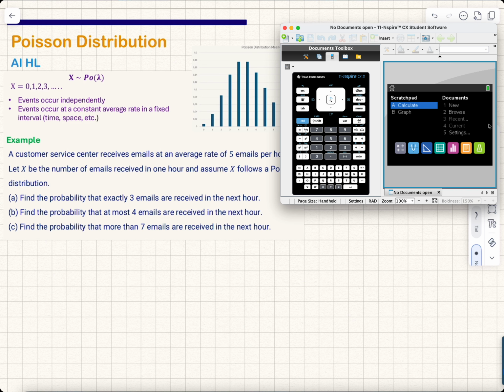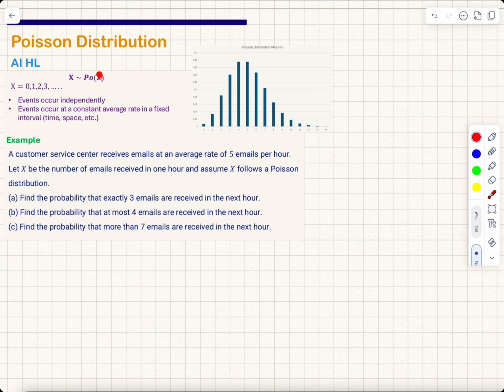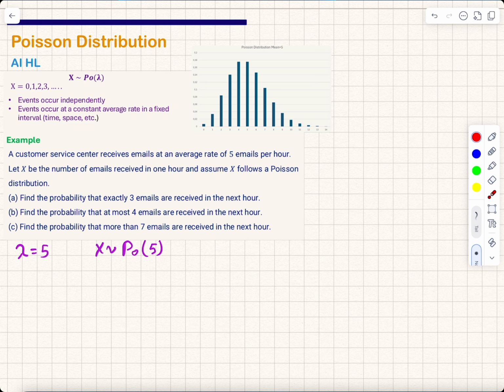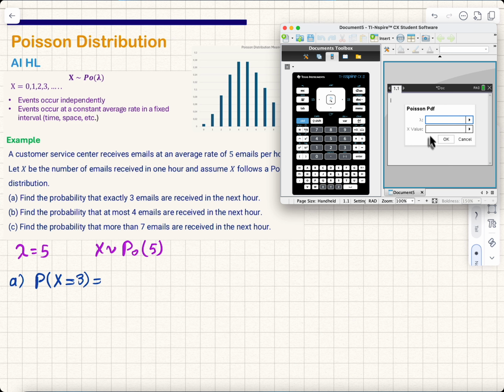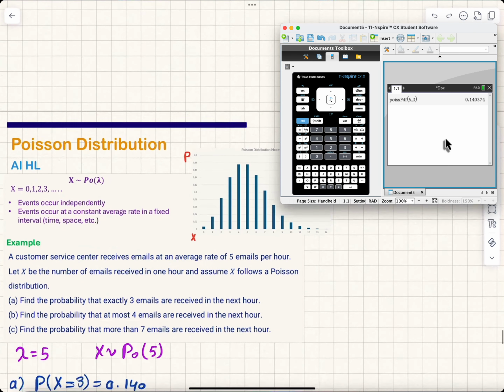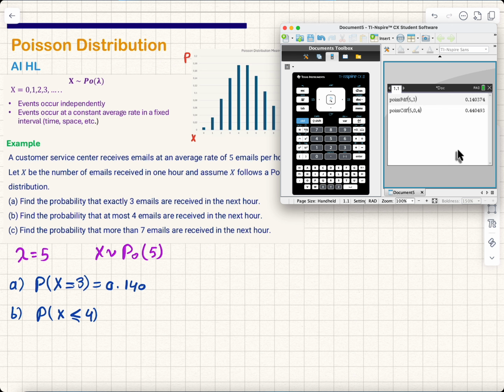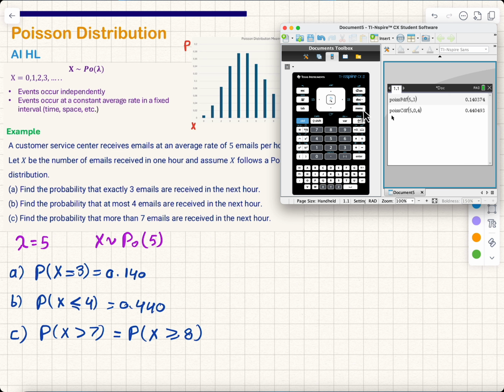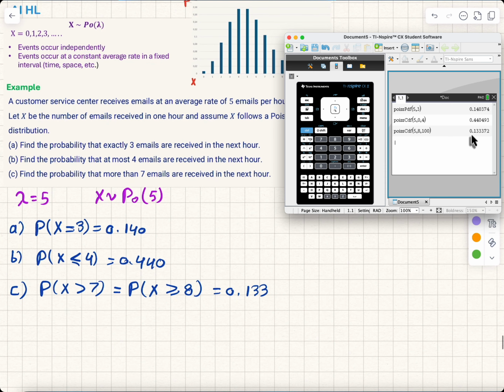Poisson Distribution Explained | IB Math AI HL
Master the Poisson distribution for IB Math AI HL with this clear, exam-focused explanation.
In this video, you’ll learn:

When to use the Poisson model

Key assumptions and formula

How to calculate probabilities

This lesson is designed to make Poisson distribution intuitive and easy to apply in your IB Math assessments and final exams.